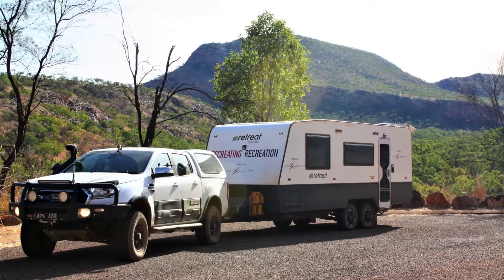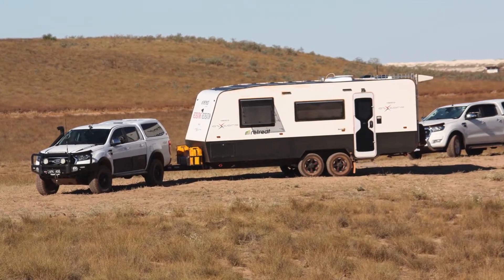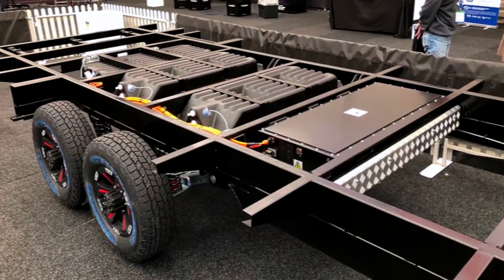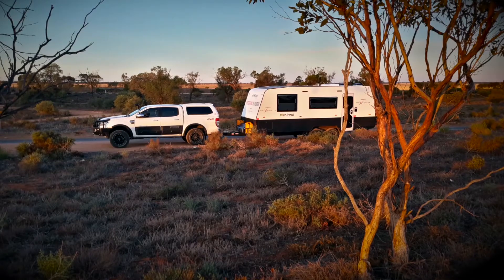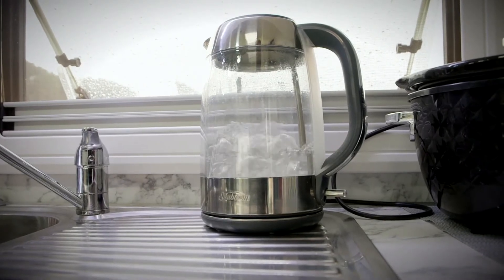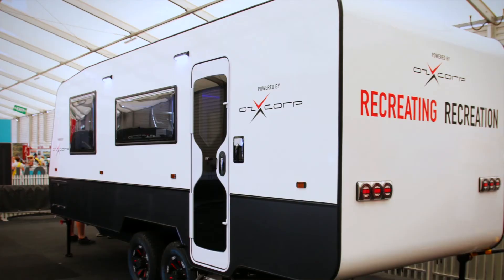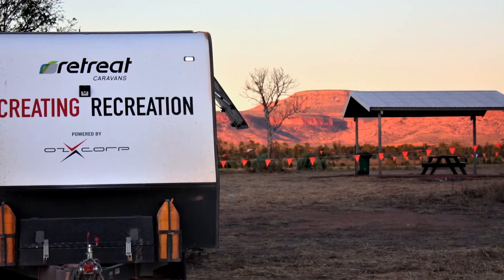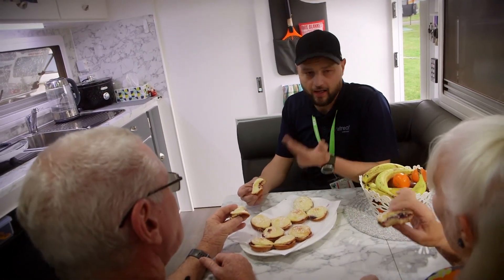John & Fran ERV Interview: 17,000km in a Fully Electric Caravan | Truly Off-Grid Experience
Watch Tilly interview, John and Fran, as they recount their 17,000km adventure on a fully-electric caravan.